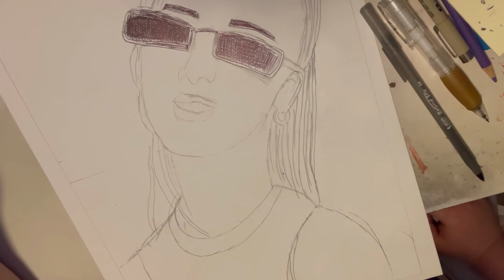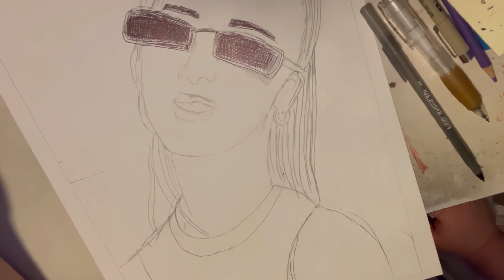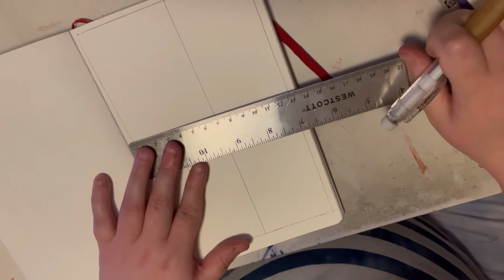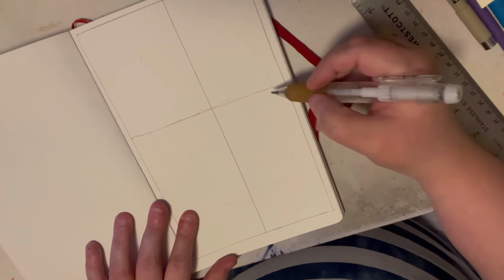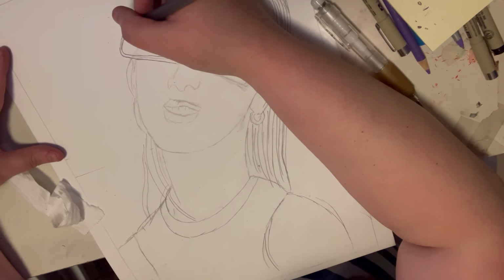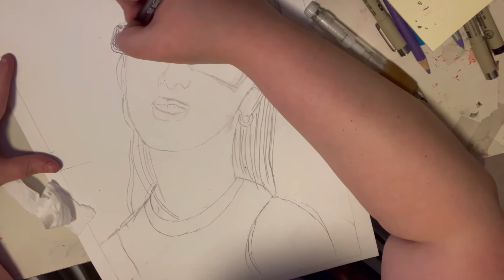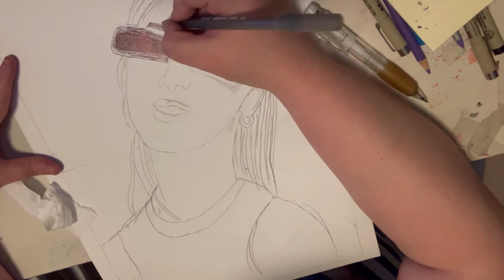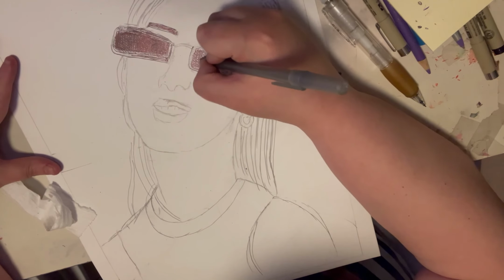How to Draw an Accurate Sketch! (Day 11 Sunglasses)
Hey guys! So I'm so excited for today's video! Thank you for letting me take Tuesday off! For today's video you are getting a special treat at the end of the video! For today's video I am showing you how you can get an accurate sketch!